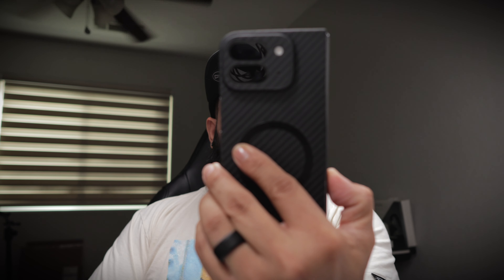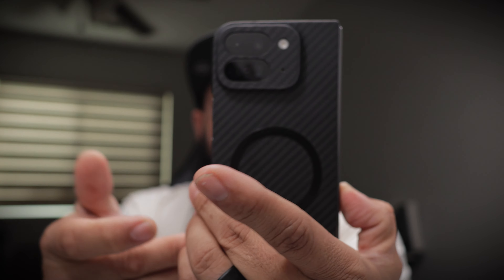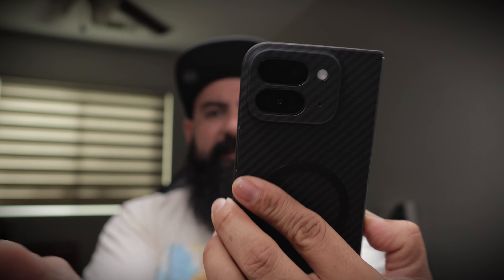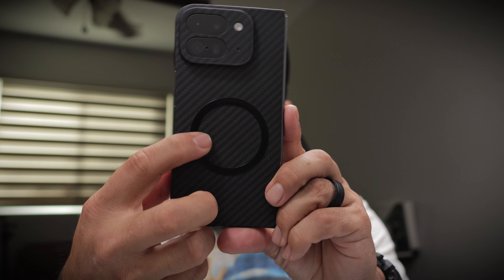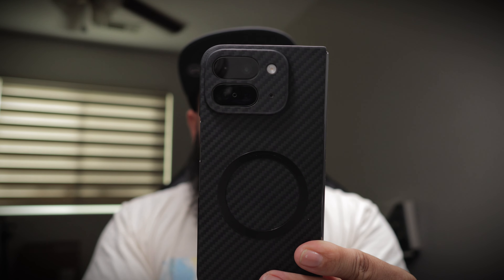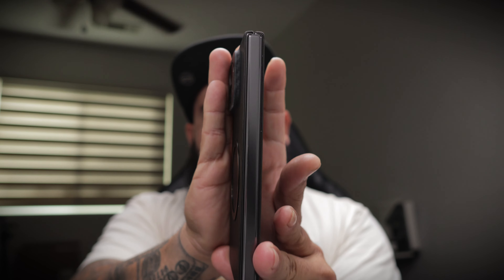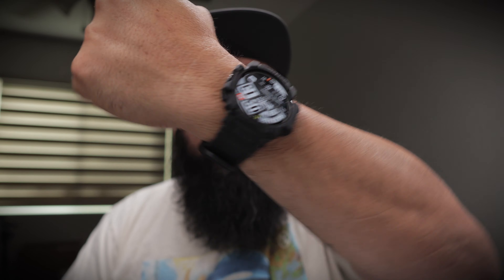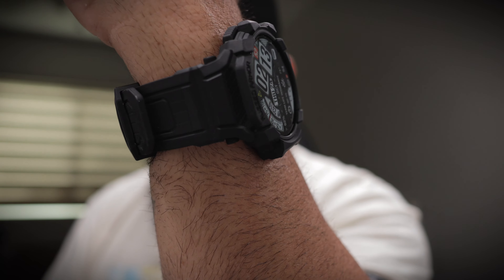Android 15 Weekly Update On My Google Pixel 9 Pro Fold!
Amazon Store:
Try Twitch Prime:

Amazon Wish List :